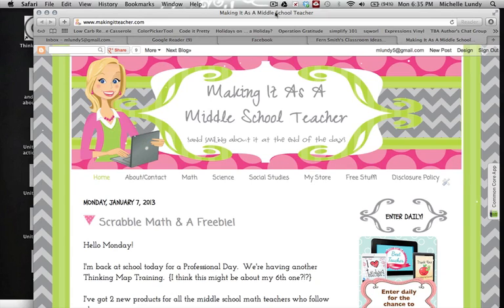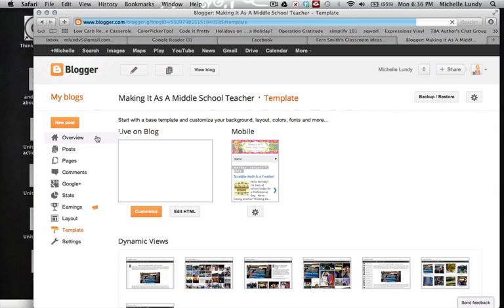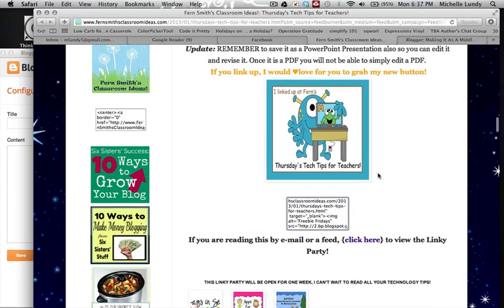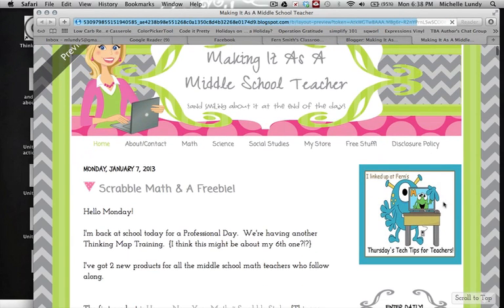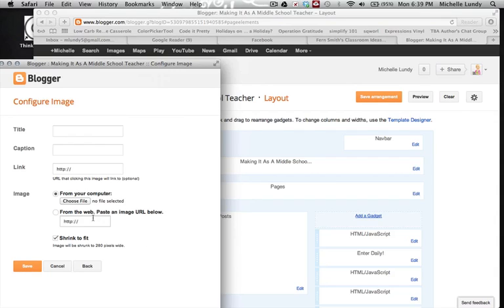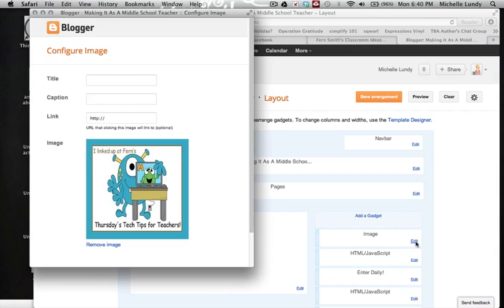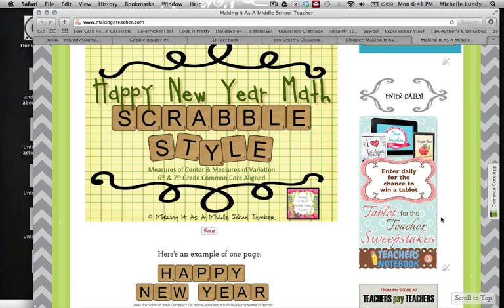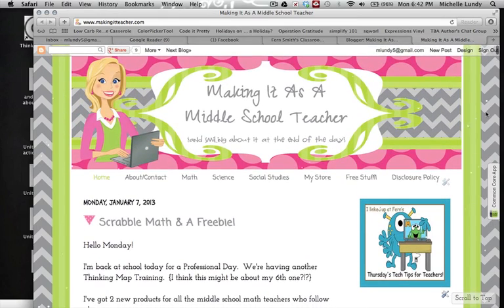Adding Images to Blogger Sidebar ~ Making It As A Middle School Teacher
Michelle from Making It As A Middle School Teacher shows you 2 options for adding images to the sidebar of your Blogger blog.